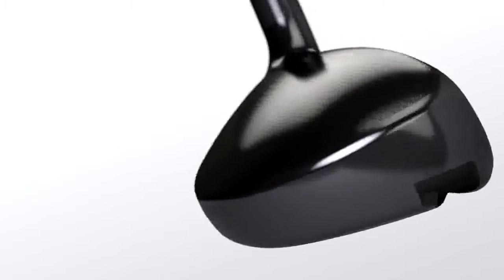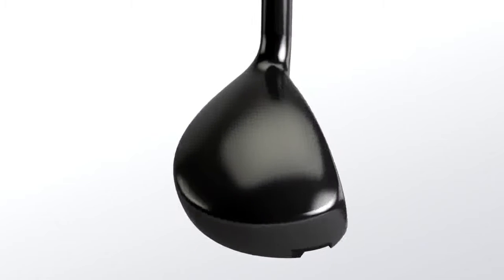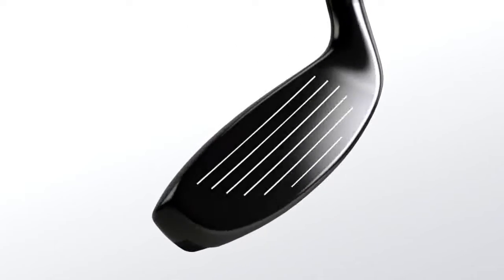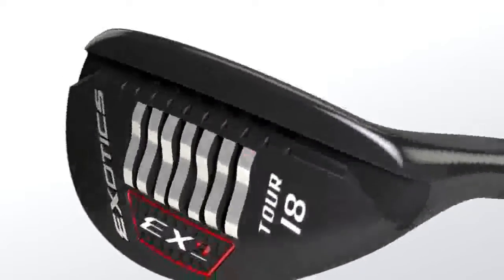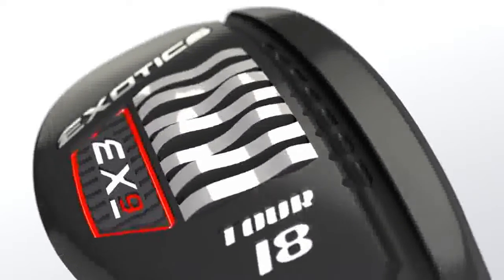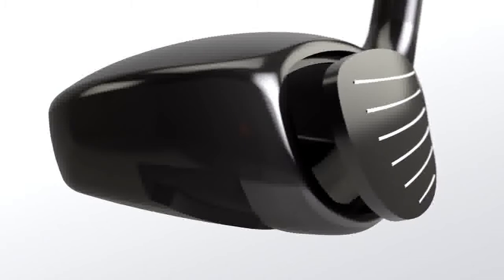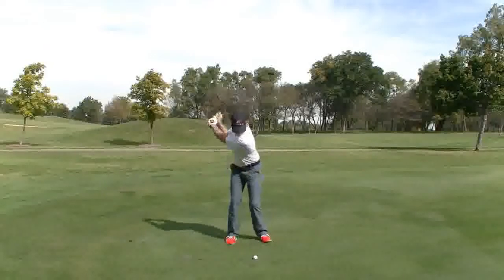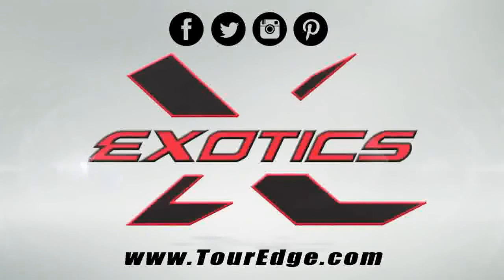Exotics EX9 Tour Hybrid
Tour Edge Exotics EX9 hybrids are made to launch the ball faster and higher from anywhere on the golf course. The steel cup face with Variable Face Thickness creates more power all over and the Slip Stream sole cuts through the turf so you dont lose speed on launch. These hybrids are made with slightly lower lofts for that Tour level performance better golfers prefer.